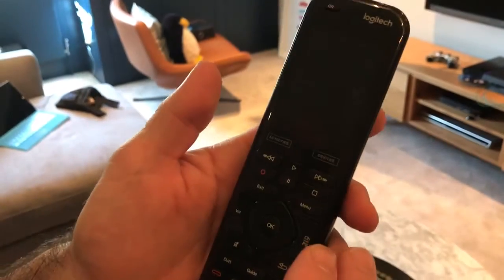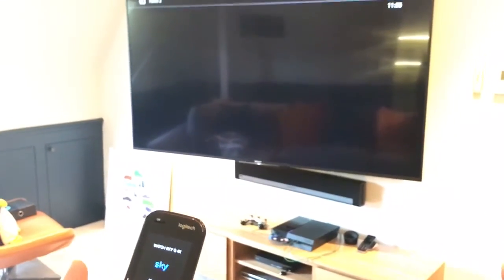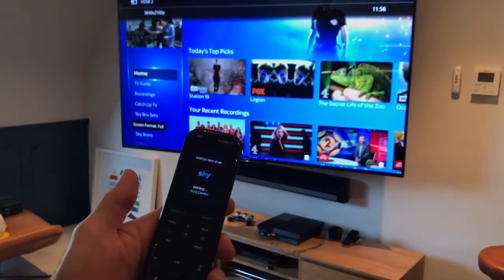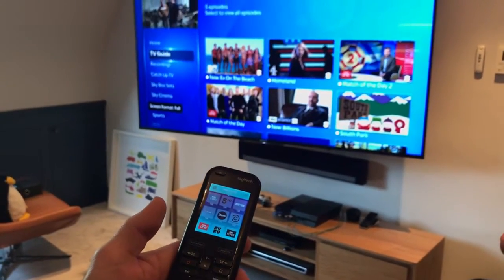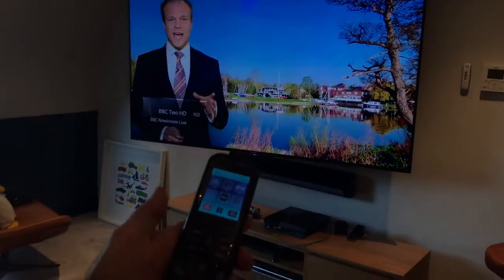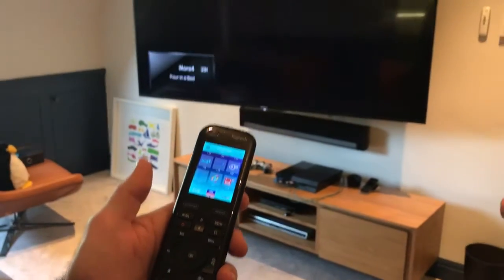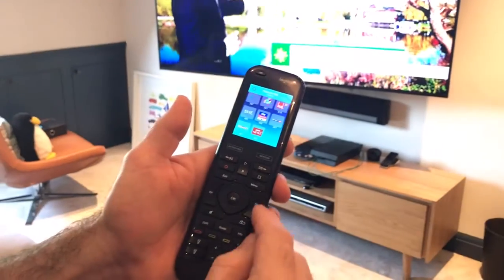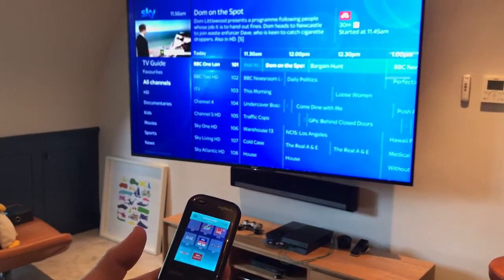Rough Cut: GS SC GR SQ2 | WATCH SKY Q